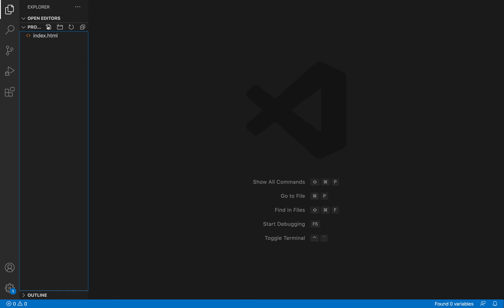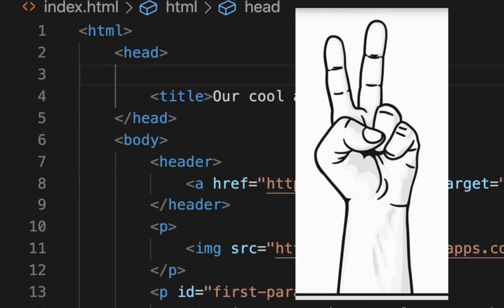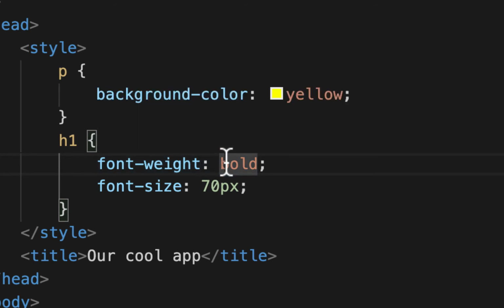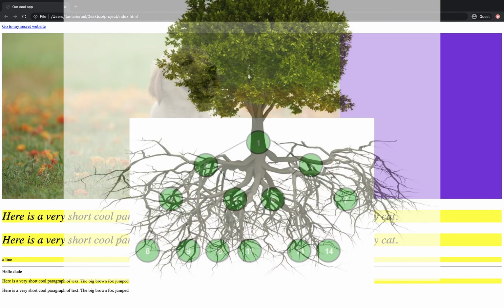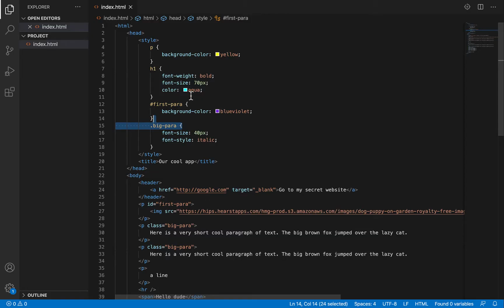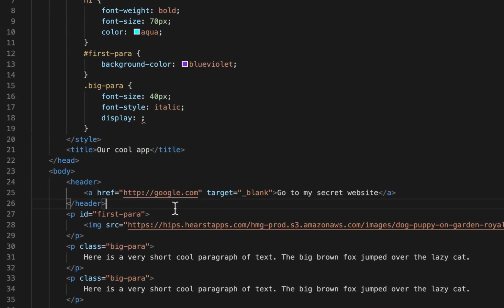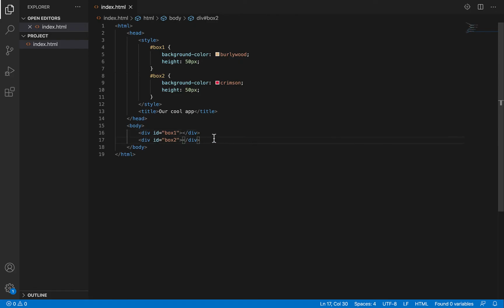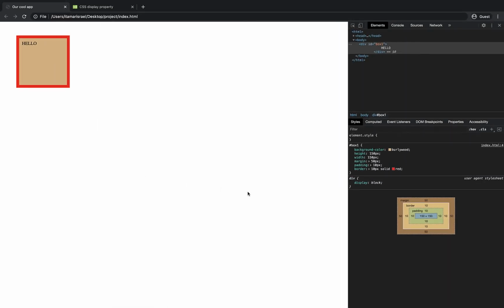Part 3 Build a web app - Style style style! Learning CSS and how to use it.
in this video we will go over the basic concepts of styling your web application. What is CSS? What are CSS properties? How it came to be. And why is it so freakin bad.